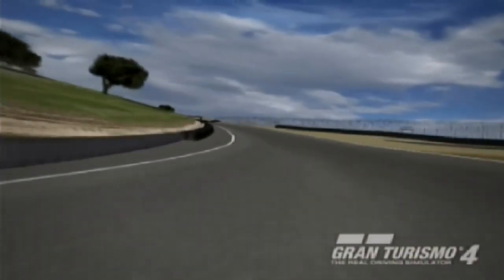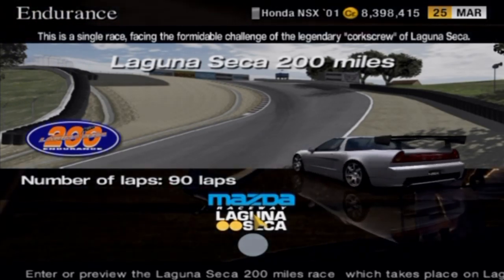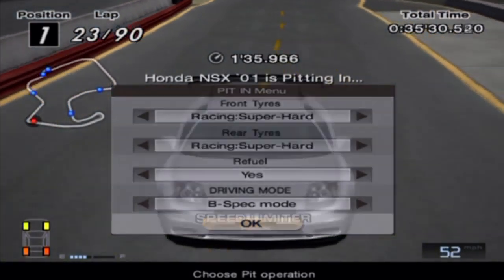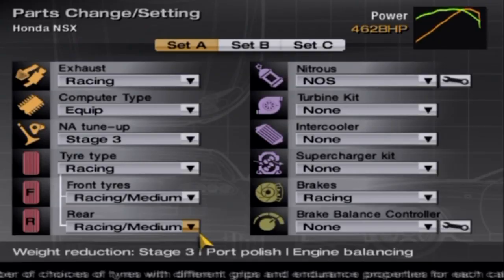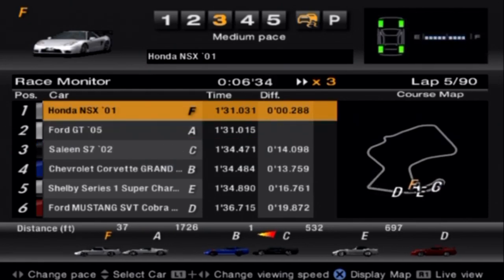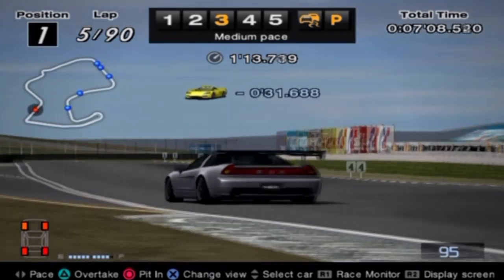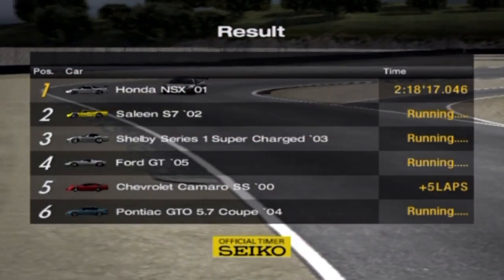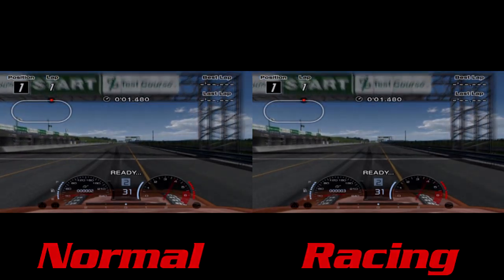Gran Turismo 4 - What Matters Most? - Tyres and Brakes - The Unanswered Questions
Right then guys, 18 months after I started my What Matters Most series, I'm here to find the answers that the tyres' and brakes' episodes left. I know this is out of the blue, and new to many of you, but I would hate to leave a series of mine unfinished. So lets solved the remaining questions surrounding the tyres and brakes in Gran Turismo 4.

Songs Used (In Order):
Nathan Boddy - Vintage Warmer
Grid Autosport - Main Menu Music 4
Grid Autosport - Track 4
Grid Autosport - Track 6
F1 Championship Edition - Main Menu Music

What is this series?: In this series we are finding out what affects the speed of a car the most. So whether that be driver, weather, tyres, BHP, setup, weight etc...

How does it work?: Throughout this season of this series I will be taking a Honda NSX (as the test car) around Laguna Seca (as the test track) on Gran Turismo 4 (this season at least) to discover what component of the car matters most. This will be a fairly scientific and accurate way to find (in Gran Turismo 4 at least) what component matters most.